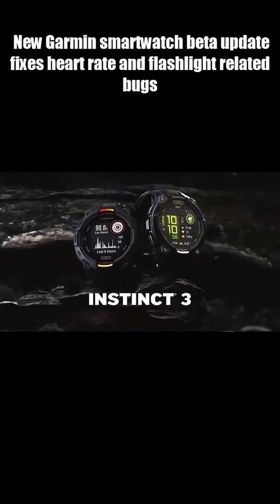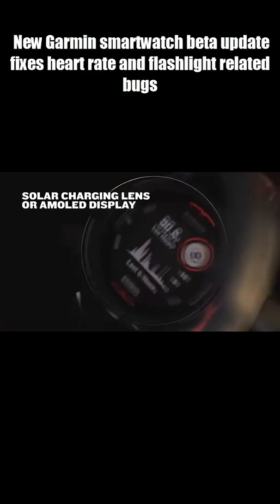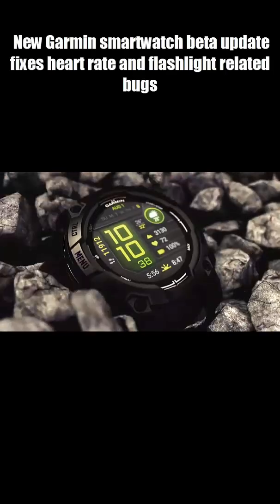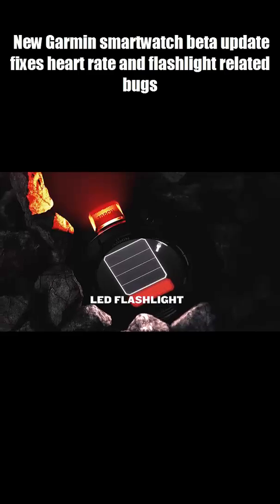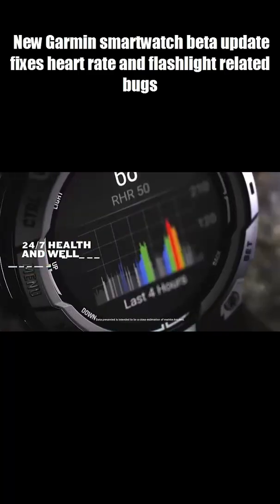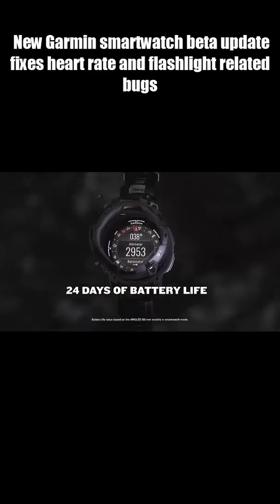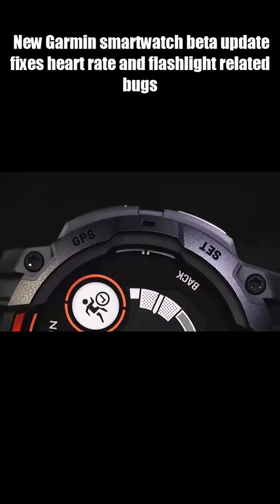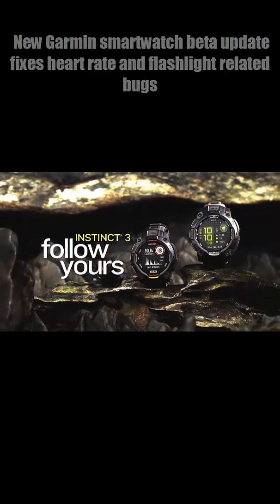Garmin Instinct 3 Solar Update: Huge Fix for Runners in Beta 10.36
Imagine your Garmin watch crashing mid-run or giving you the wrong temperature before a hike. Frustrating, right? Well, Garmin just dropped a new beta update (v10.36) for the Instinct 3 AMOLED, Instinct 3 Solar, and Instinct E — and it fixes some of the most annoying bugs users have been dealing with.

Here’s what’s inside the update:

✅ Heart Rate broadcast bug fixed

✅ Flashlight strobe bug finally solved

✅ Glance issues with Connect IQ data fields fixed

✅ More accurate weather glance temperatures

✅ Biggest one: Running Dynamics Pod crash issue fixed on Instinct 3 Solar

This is more than just a patch — it could be a game-changer for runners and outdoor adventurers.

👉 The update is available now through Garmin Connect and Garmin Express.

Do you think these fixes are enough, or are you holding out for bigger upgrades?